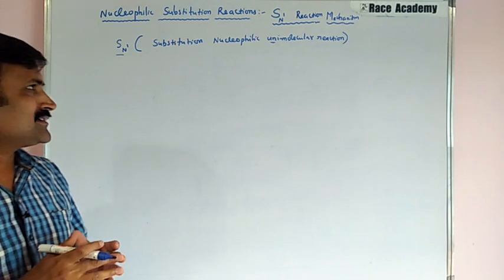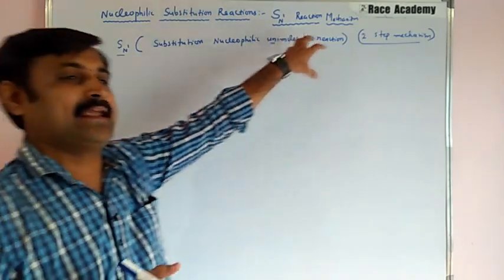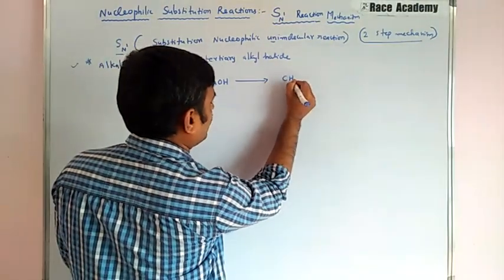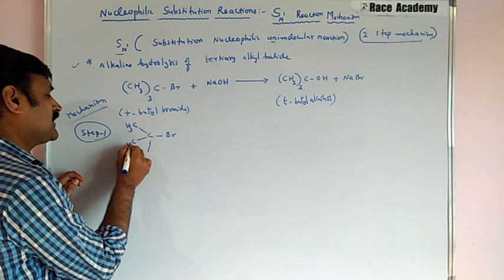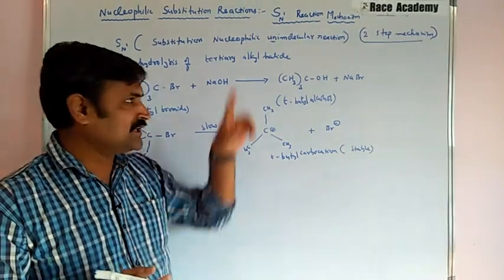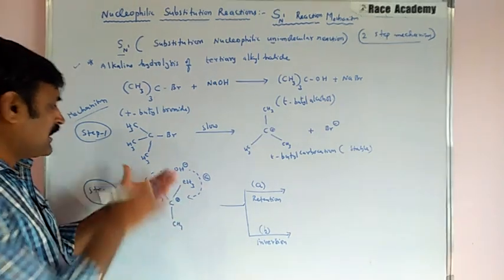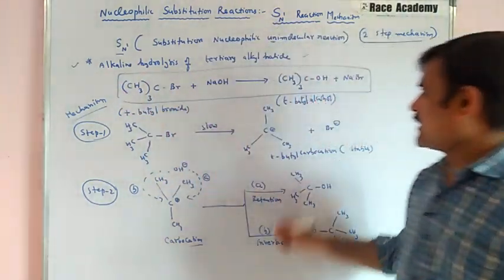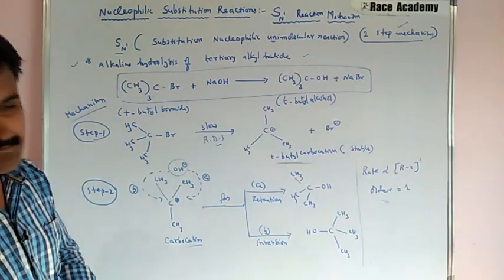SN1 REACTION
substitution nucleophilic unimolecular reaction mechanism